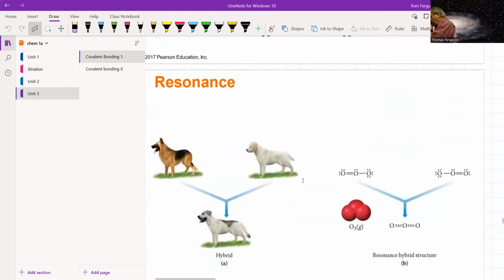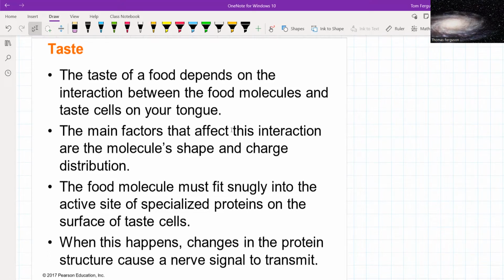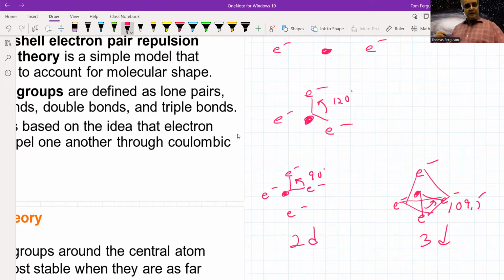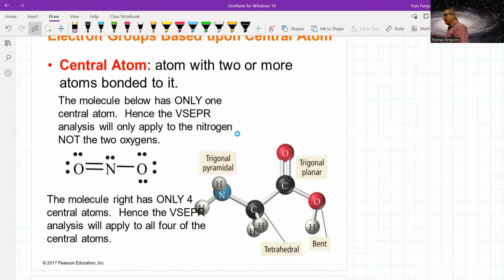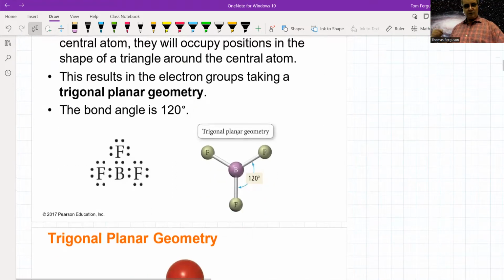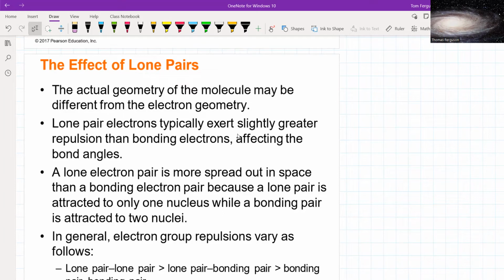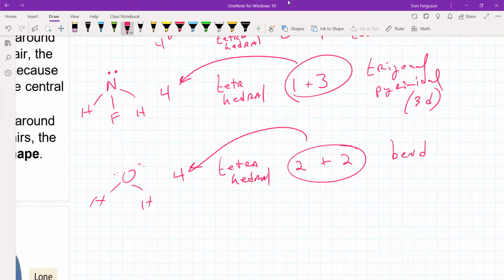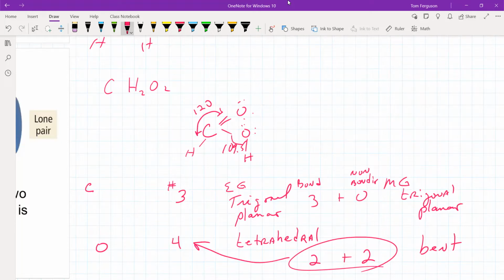Video bonding II 7 14 2022